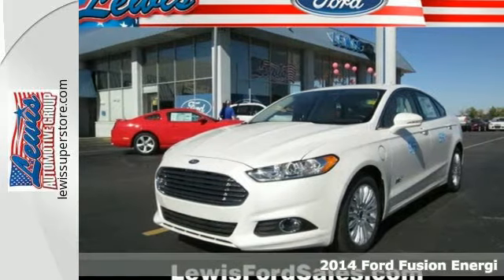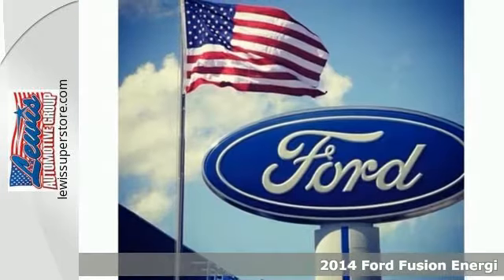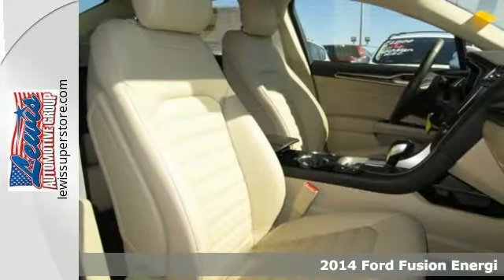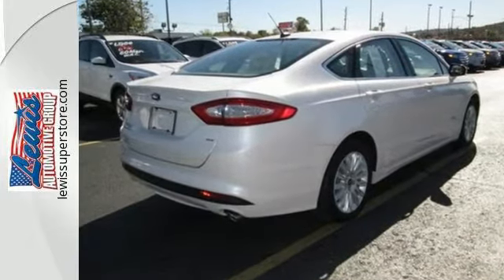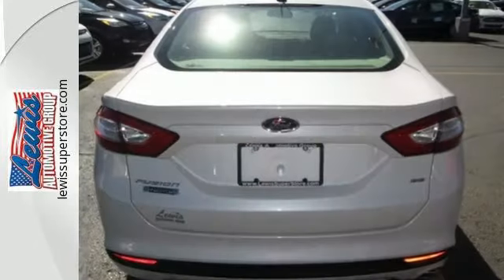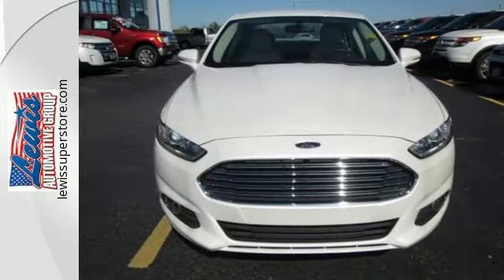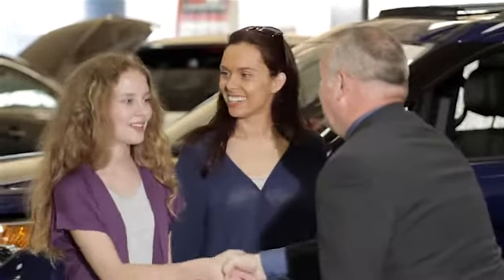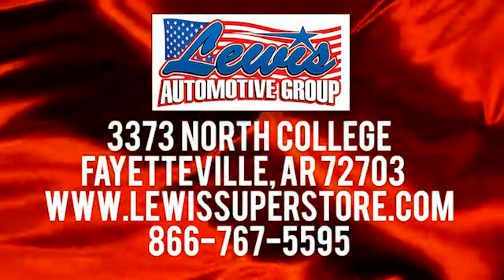2014 Ford Fusion Energi Fayetteville, Springdale, AR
Year: 2014
Make: Ford
Model: Fusion Energi
Trim: SE Luxury
Engine: 4 Cyl. 2.0 L
Transmission: Variable
Color: UG/WHITE
Interior: DUNE
Stock #: ER161967
VIN: 3FA6P0PUXER161967
LEATHER, BLUETOOTH, MP3 Player, KEYLESS ENTRY, 36 MPG Highway, SAT RADIO, ALLOY WHEELS! The 2014 Ford Fusion Energi models have an upscale style and front grille that rival the look of higher-priced European vehicles. The interior has a sleek yet accessible modern look, complemented by shiny angled trim that adds to its edgy feel. Also, the Fusion Energi has been given an assortment of interesting colors, boldly angled front headlights, and exciting wheel designs. The Ford Fusion Energi comes in 2 trims: the Fusion Energi SE, and Fusion Energi Titanium. Both come with a 2.0-Liter, 4-Cylinder, Hybrid Engine that get an EPA estimated 108 MPG City and 92 MPG Highway equivalent. Fusion Energi Models have a notable innovation related to charging. They feature a lighted ring around the charge port. It gets progressively brighter as the car charges until it is at full brightness when the Fusion is fully charged. The Energi can run exclusively on electric power up to 21 miles, and then the gasoline engine is engaged to keep it going. Plus it utilizes Regenerative Braking Technology that captures braking energy and uses it to recharge the battery. Both Energi Models come standard with Dual-Zone Automatic Air Conditioning with Additional Vents in the Rear, Power Windows and Door Locks, Leather-Wrapped Steering Wheel and Shift Knob, Touch Controls on the Steering Wheel, SYNC with MyFord Touch, SmartGauge with EcoGuide, and MyKey for parents of younger drivers. The Energi Titanium gives you some added features like Push Button Engine Start, Remote Engine Start, Sony Premium Sound System with 12 Speakers and HD Radio, Rear parking Sensors, and a Rear View Camera. In terms of safety, both Energi models come with Anti-lock brakes, AdvanceTrac Stability Control, and Traction Control. Come drive the 2014 Ford Fusion Energi models today! * Prices shown on this site may include rebates that require financing with Ford Motor Credit and/or an eligible trade vehicle, with Approved Credit, see sales person for details or call to verify. Tax, Title, License, Service and handling fees are additional. 0% financing is in-lieu of some cash rebates. Rebates and incentives are based on the customers zip code and are determined by the manufacturer, default zip code used is 72703, see dealer if your zip code is different to determine accurate current incentive and rebates.

Address:
3373 North College
Fayetteville, Springdale, AR 72703